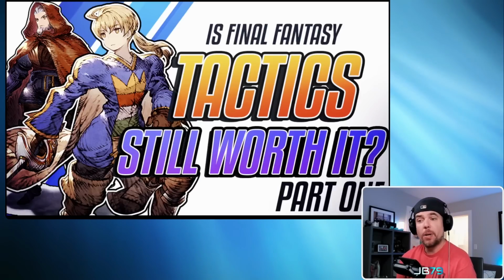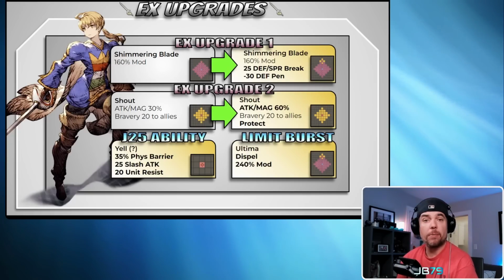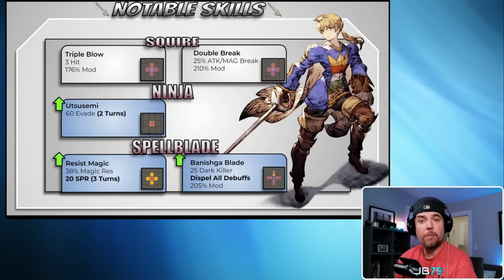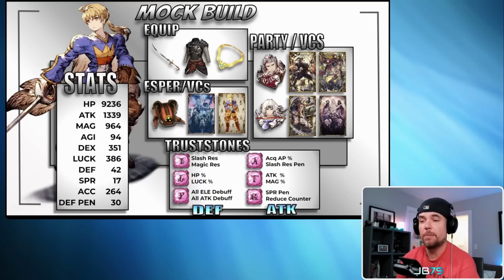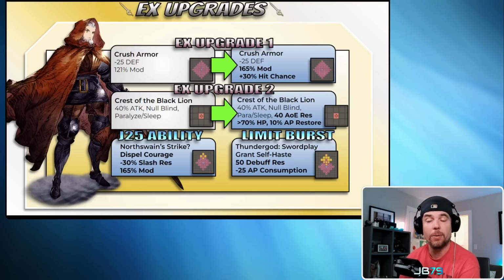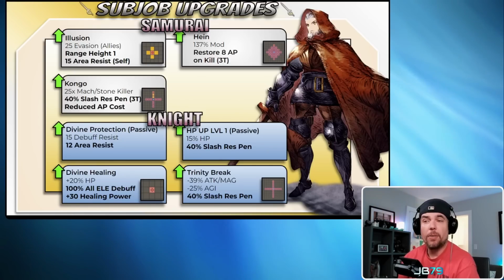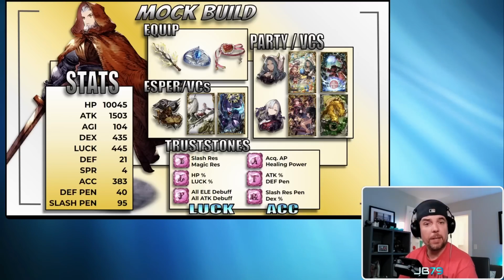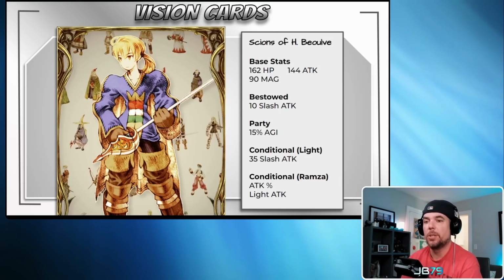[WoTV] Ramza and Orlandeau - are they still worth it? FFT Collabs with War of the Visions!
Final Fantasy Tactics finally returns this week to global. The long overdue EX's have finally arrived - great news for the OG's - but do their enhancements make them a worthy pull for newcomers?

Follow me and join me on my next live stream on twitch! I predominantly cover War of the Visions FFBE Content!

00:00 - Intro
01:21 - Ramza - Stats, Mastery and TMR
04:36 - Ramza - EX Upgrades
09:06 - Ramza - Notable Skills
12:45 - Ramza - Mock Build
14:40 - Ramza - Verdict
16:55 - Orlandeau - Stats, Mastery and TMR
19:02 - Orlandeau - EX Upgrades
22:43 - Orlandeau - Notable Skills
26:35 - Orlandeau - Mock Build
29:33 - Orlandeau - Verdict
31:25 - BONUS - Scions Vision Card
34:30 - Final Thoughts

Outro
A King's Tale
Square Enix